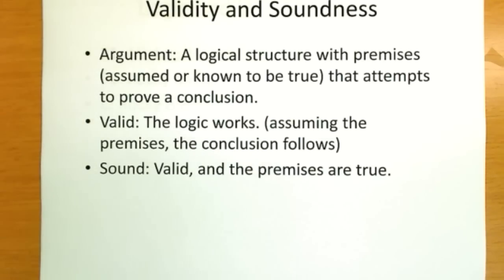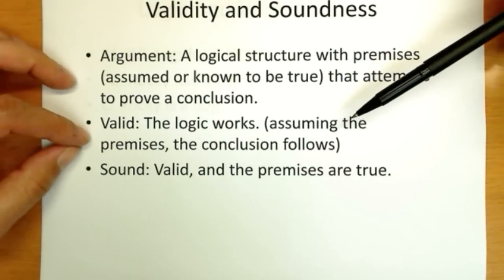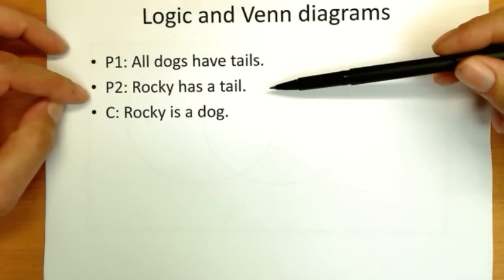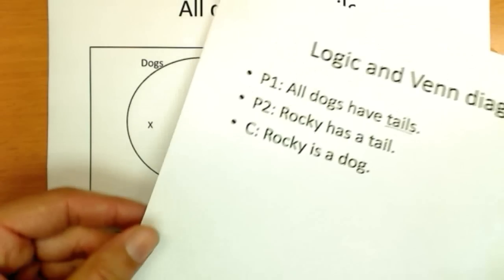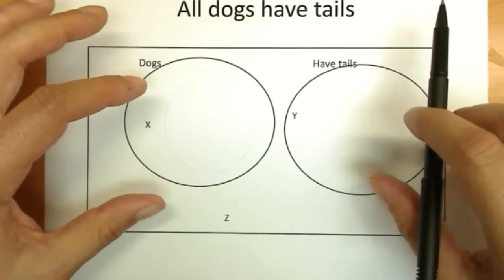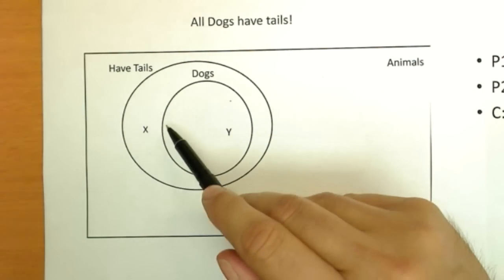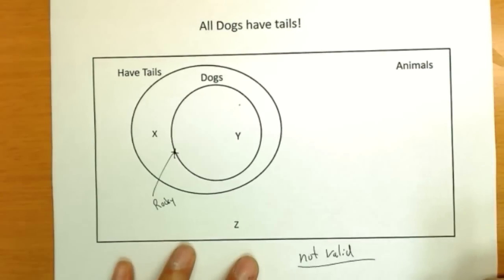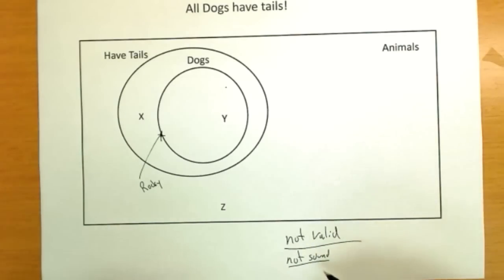venn diagrams and logic #2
Using venn diagrams to answer logic questions, valid and sound arguments